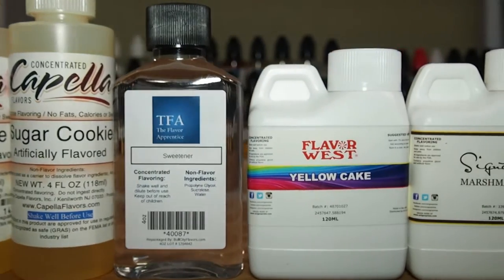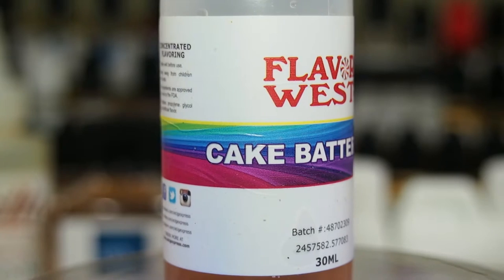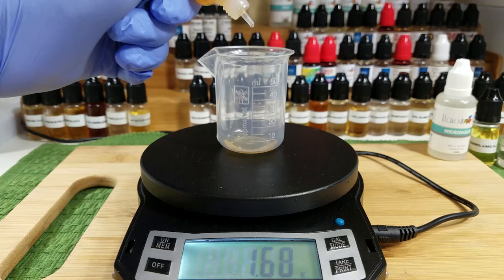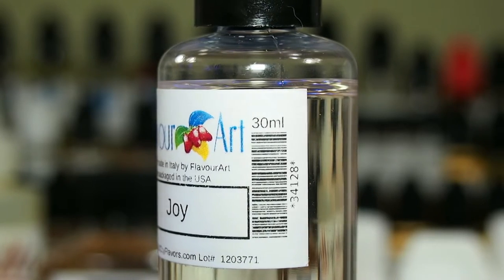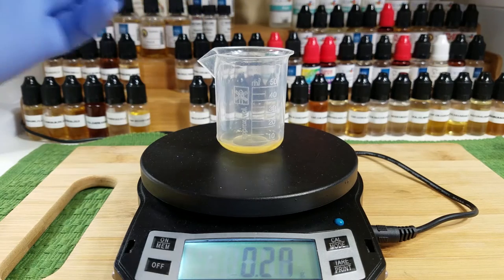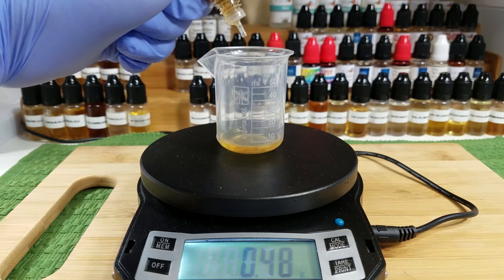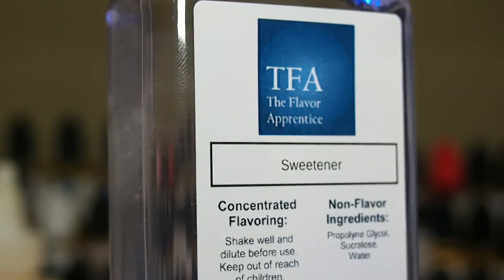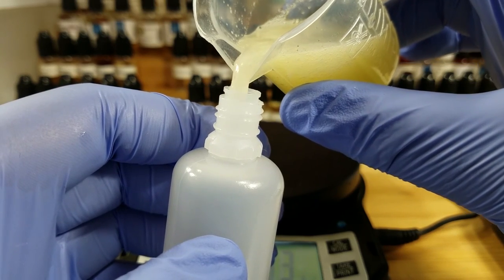DIY E-LIQUID FUNNEL CAKE RECIPE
Check out my new website to find great deals and support my brand JFM STORE @ HOW TO MAKE YOUR OWN ELIQUID AT HOME USING MY FUNNEL CAKE RECIPE IS VERY SIMPLE JUST FOLLOW ALONG OR CHECK OUT OTHER VIDEO ON MY CHANNEL WHERE I BREAK EVERYTHING DOWN
 This new video is my funnel cake recipe bringing a new format for the new year your feedback would be appreciated